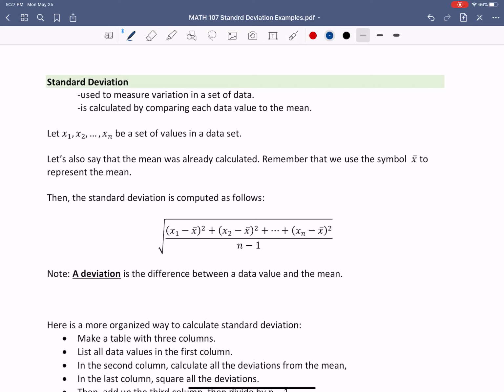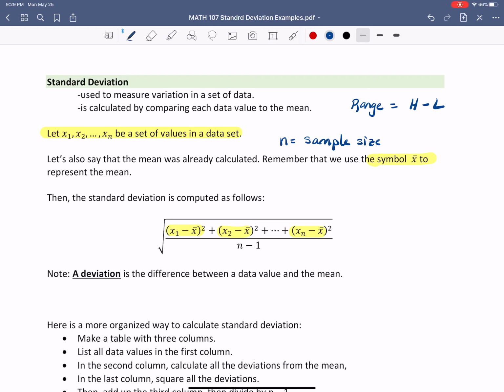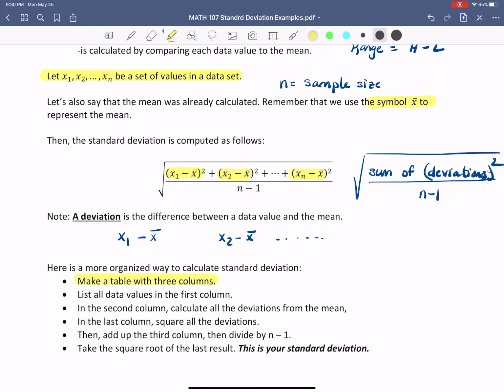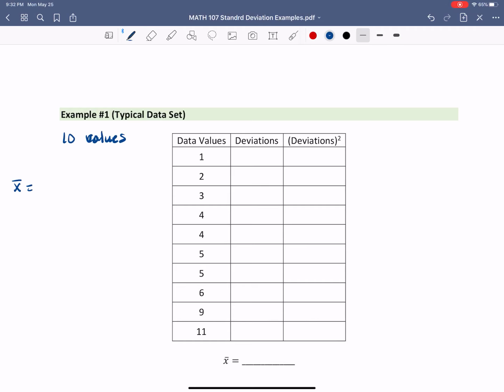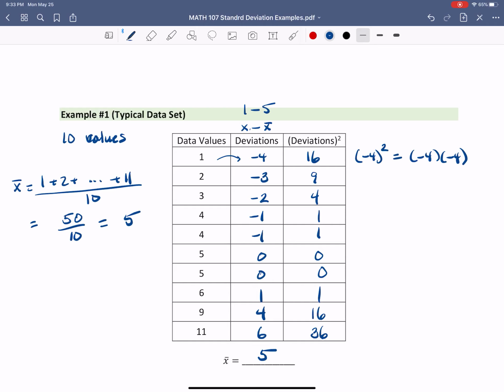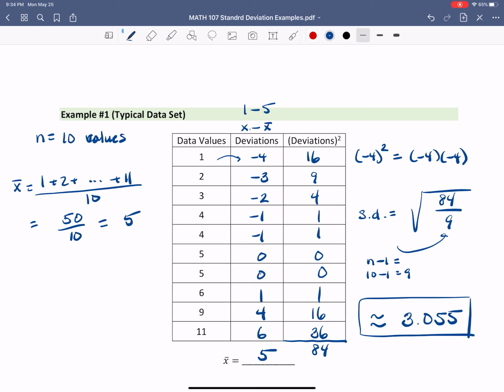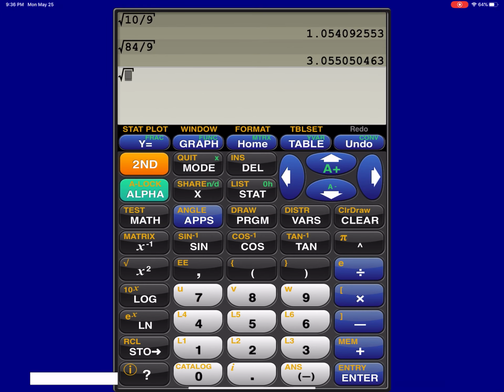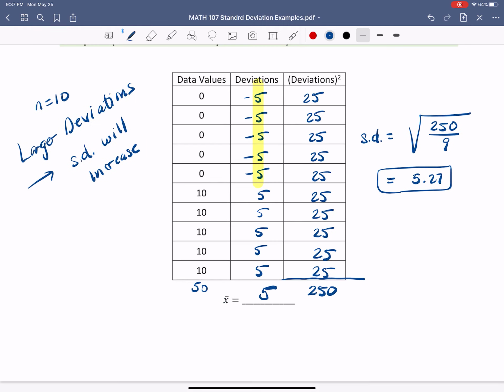Computing Standard Deviation (using the formula)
The standard deviation formula with two examples.